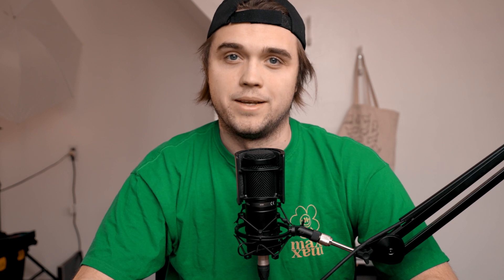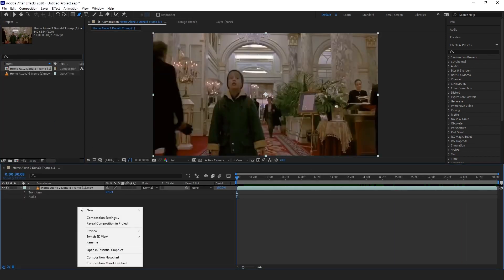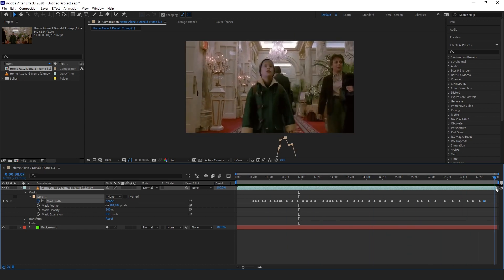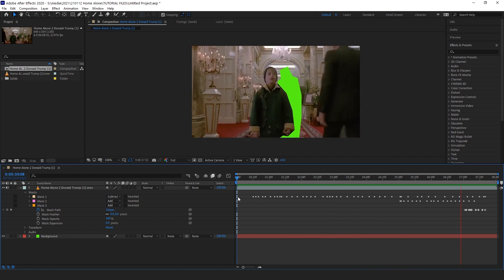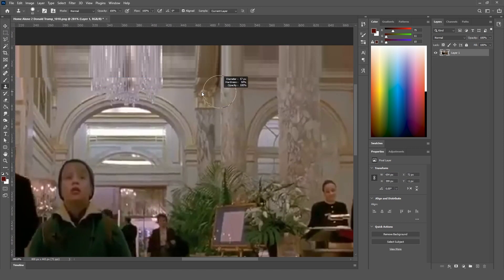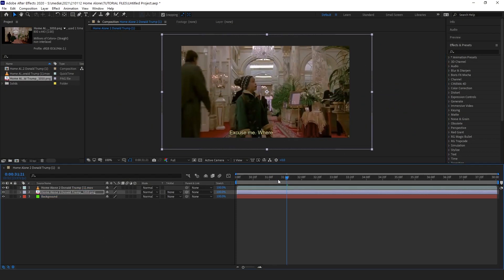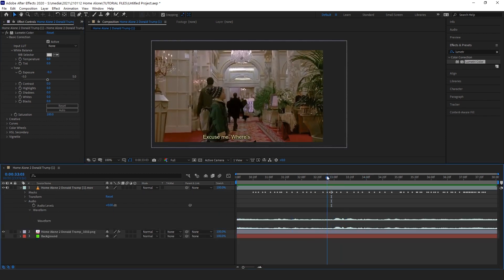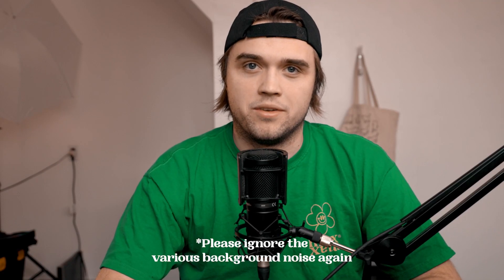How I Went Viral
I went viral this weekend because I updated my copy of Home Alone 2, in this video I show you how to do the same using Photoshop and After Effects!